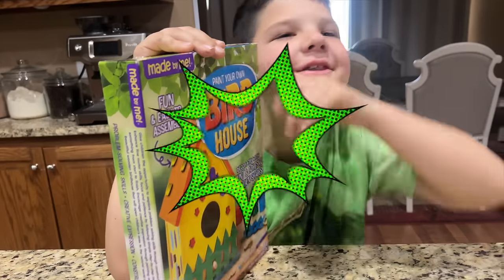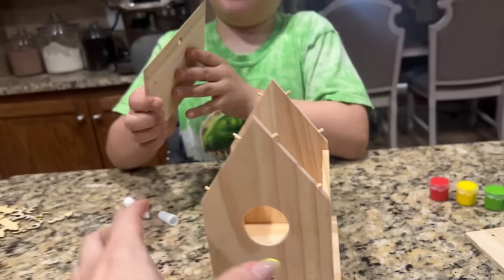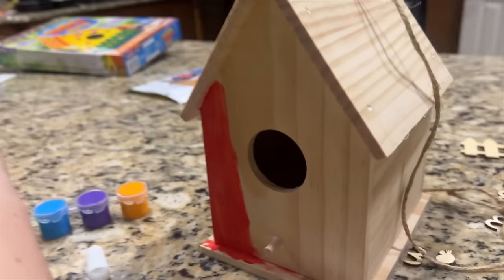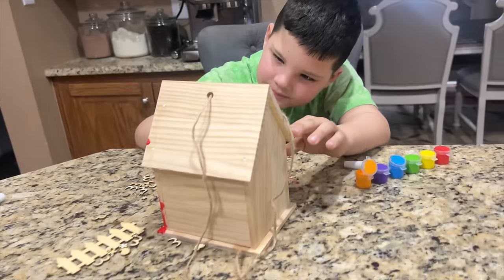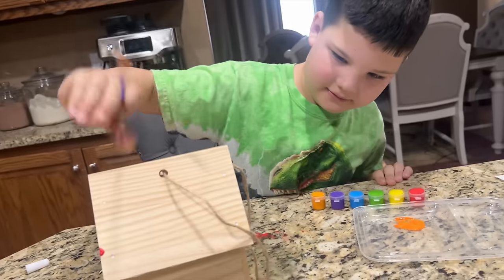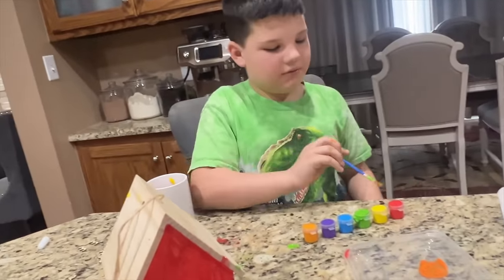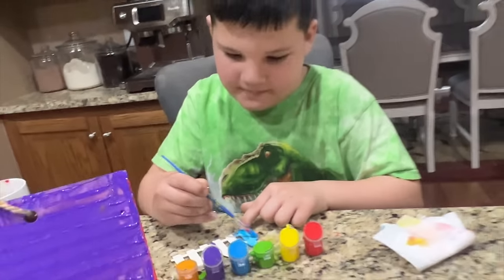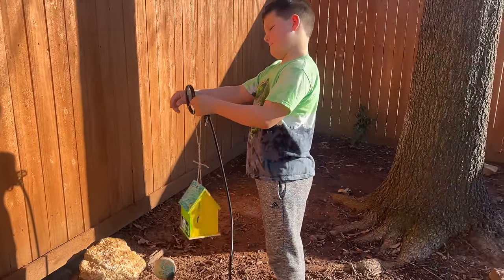DIY BIRDHOUSE! Kids Crafting with Caleb and Mom! Learn Colors with Caleb! Family DIY Fun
DIY BIRDHOUSE! Kids Crafting with Caleb and Mom! Learn Colors with Caleb! Family DIY Fun Learning easy new crafts with Caleb and Mom

Today CALEB & Mommy and mom are making a cool bird house just for kids!! We found this cool DIY birdhouse kit at Walmart and decided since it was turning Spring we would make a house for the birds. Caleb LOVES birds! First we take everything out of the box and caleb glues the pieces together. you have to be really careful because the glue is wet and it will fall apart! Then after it dries we paint the house and set it all outside to decorate. We find the perfect place for our kids birdhouse and wait for the birds to make a nest inside. Caleb hopes he can have some new baby birds as pets. We had the best day making our birdhouse.

We love your letters!